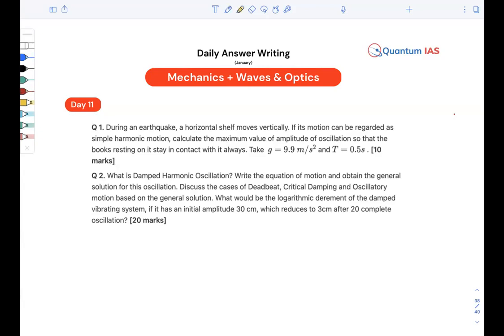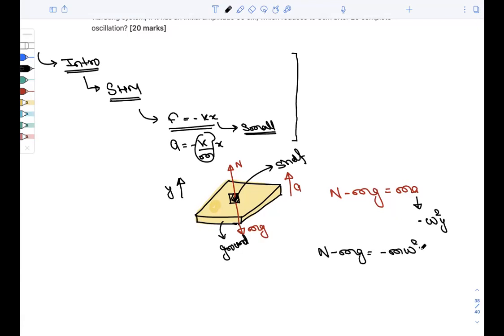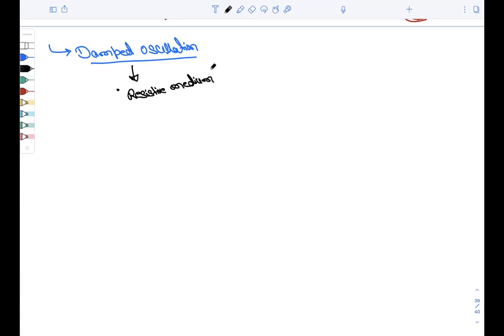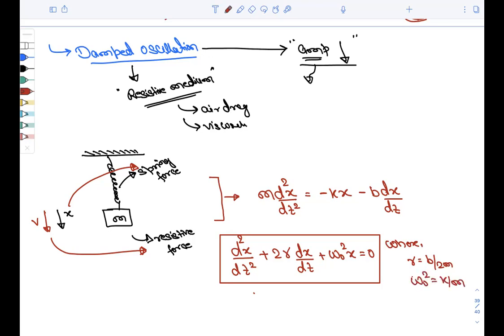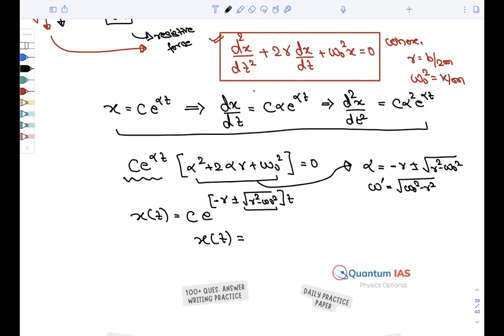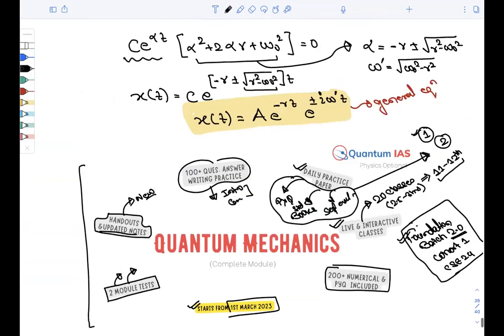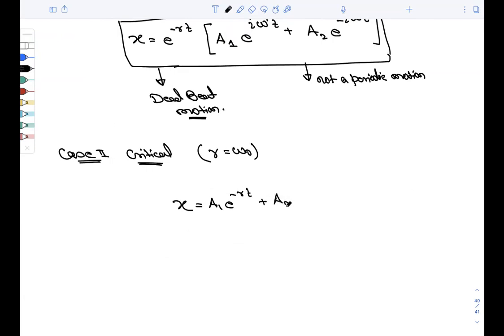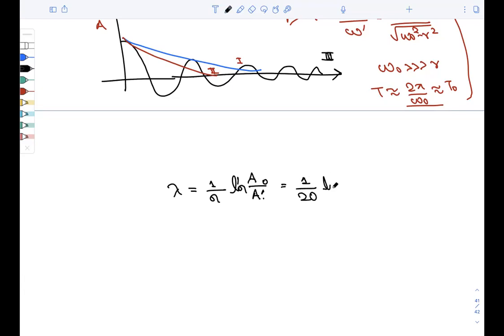DAY 11 - DAW Mechanics + Waves & Optics || UPCS- CSE / IAS || Quantum IAS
✅ Foundation Batch 2.0 - Cohort 1- UPSC CSE 24

Quantum IAS is proud to offer a comprehensive and dynamic course for Physics Optional for UPSC CSE. The course is designed to equip students with the skills and knowledge necessary to succeed in the exam. Here are the key features of our course in detail:
Live & Interactive Classes: Our classes are conducted live and in an interactive format, allowing students to ask questions, participate in discussions, and receive immediate feedback from the instructor. This helps students to understand complex concepts in a clearer and more engaging way.
Daily Practice Papers: To help students apply what they have learned in class, we provide daily practice papers that cover a wide range of topics. This allows students to test their knowledge and identify areas where they need further improvement.
800+ Answer Writing Practice: Writing practice is an essential part of preparing for the UPSC CSE exam. Our course provides students with 800+ answer writing exercises, which help them to develop their writing skills and become more confident in their abilities.
Mentorship and Handholding Support: Our experienced mentors are available to offer guidance and support throughout the course. They provide one-on-one attention and help students to overcome any difficulties they may face. This level of personalized attention is crucial for students who want to succeed in the exam.
Handouts and Class Notes: We provide students with detailed handouts and class notes that summarize the key points covered in each class. These materials are a valuable resource for students who want to review the material at a later time or who need to study on their own.
Year-Long Test Series: Our year-long test series is designed to help students gauge their preparation and give them the confidence to take on the real exam. The tests cover a wide range of topics and are designed to simulate the actual exam, so students can see how they would perform in a real-world setting.
2000+ Numerical Practice: Physics Optional for UPSC CSE includes a lot of numerical problems, and our course provides students with 2000+ numerical practice exercises to help them master these types of questions.
Previous Year Question In-Depth Analysis and Solution: Understanding previous year questions is an important part of preparing for the UPSC CSE exam. Our course provides in-depth analysis and solutions of previous year questions, so students can understand the types of questions that are likely to appear on the exam and how to approach them.

Important Information/FAQs.
1) class starts on 1st March 2023. Classes will be tentatively on Mon-Fri (5 days /week) from 7:30 pm.
2) Classes will be 2.5-3hrs
3) Payment is non-refundable & non-transferable.
4) Validity will be till CSE Mains 24.

To join Whatsapp or telegram on 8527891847